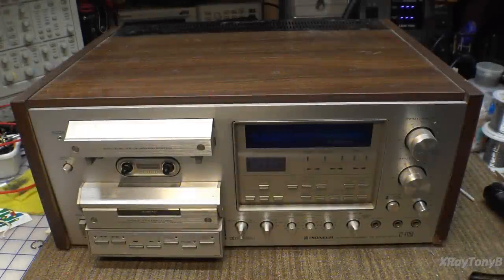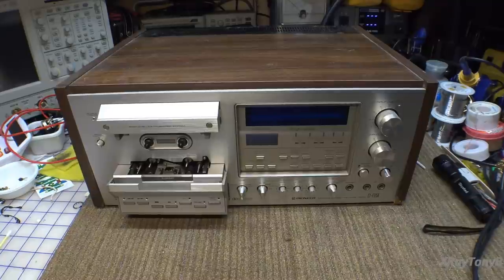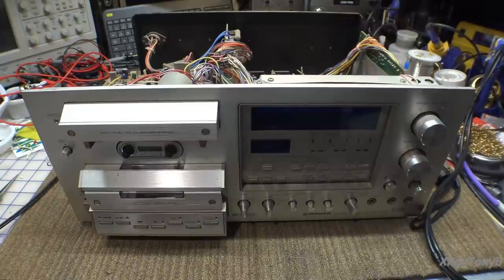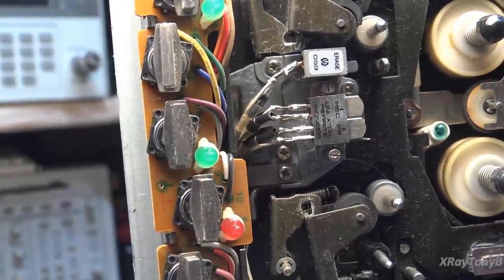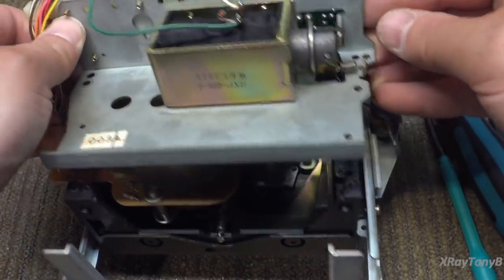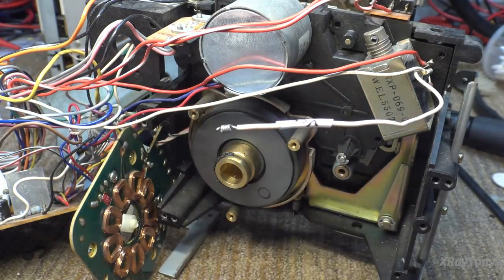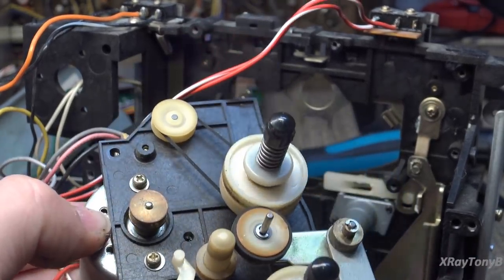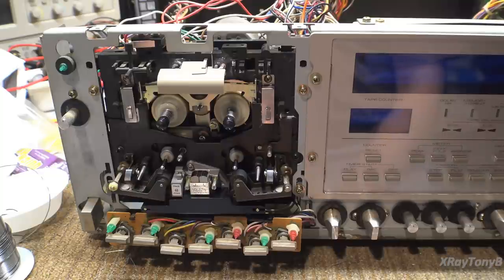Pioneer CT-F1250 Cassettes Deck Restoration Part 1- Initial checkout